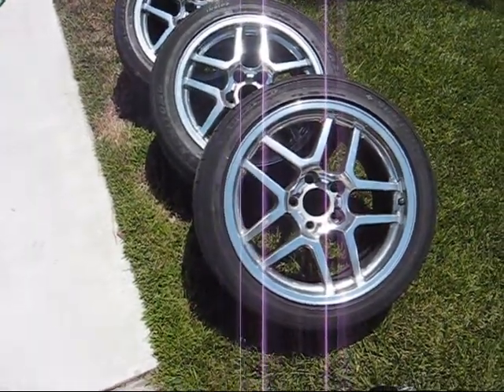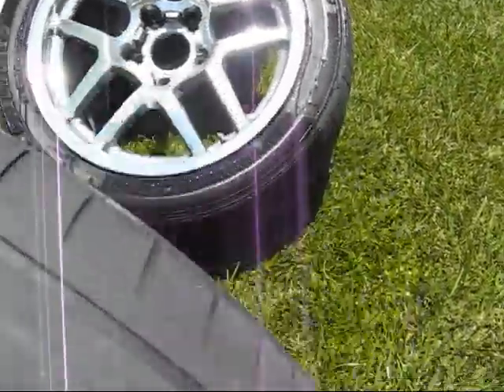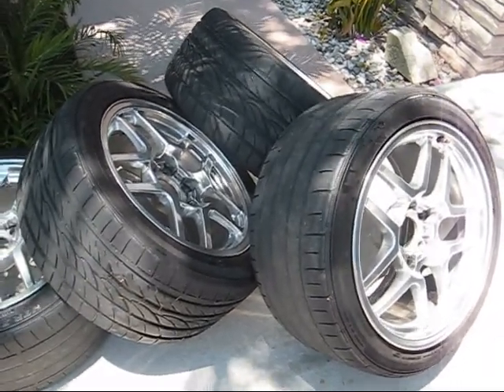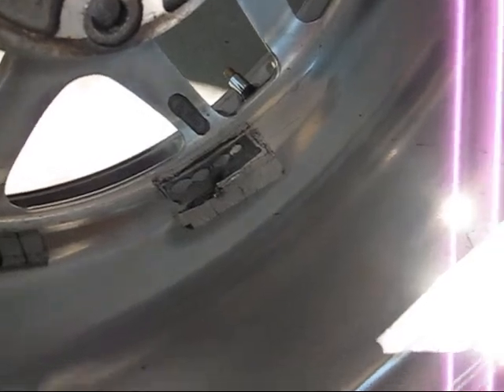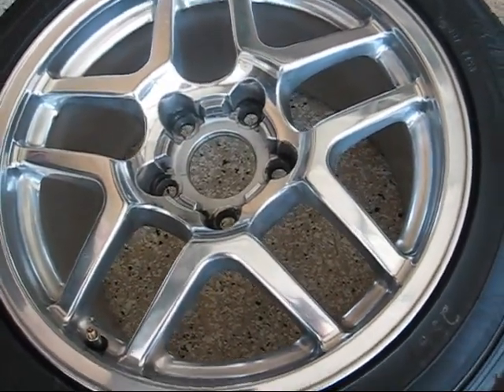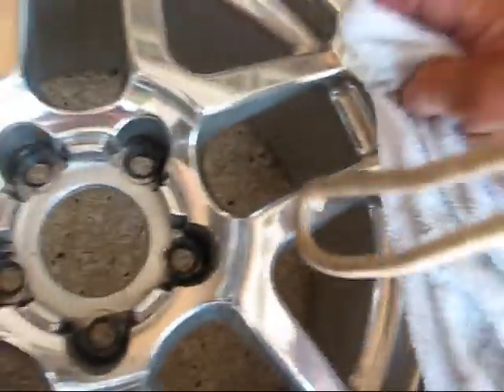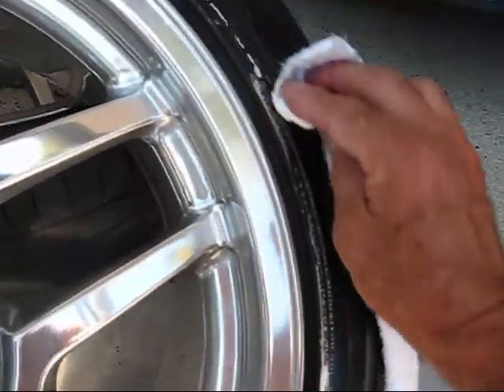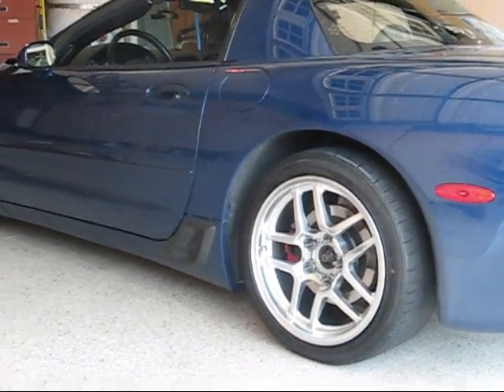Corvette detail wheels off the car multi step by froggy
I show a multi step, off the car, detail method to use on wheels. It includes degrease, cleaner, tough dirt and adhesive removal, waxing, and tire dressing. Can be done on the car with similar results. by froggy